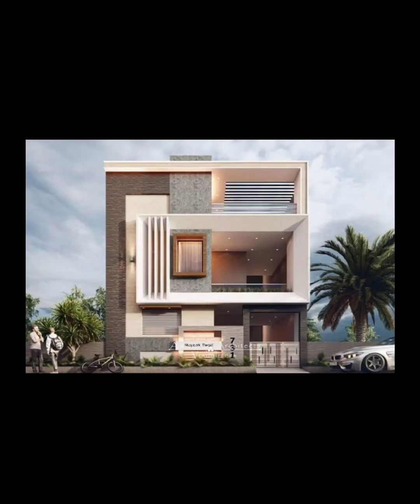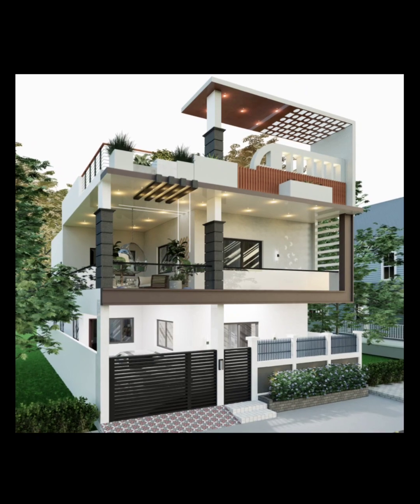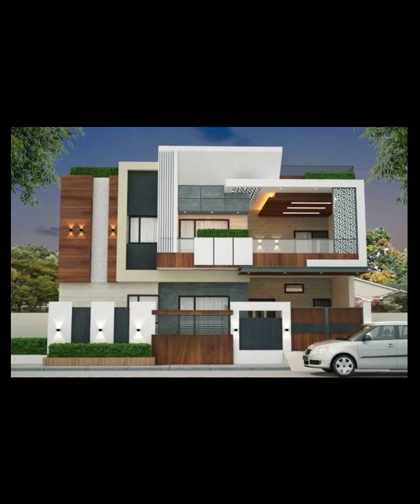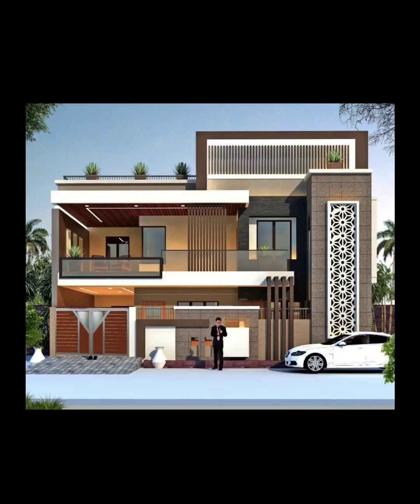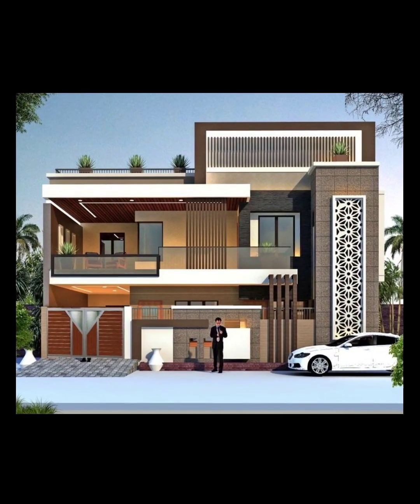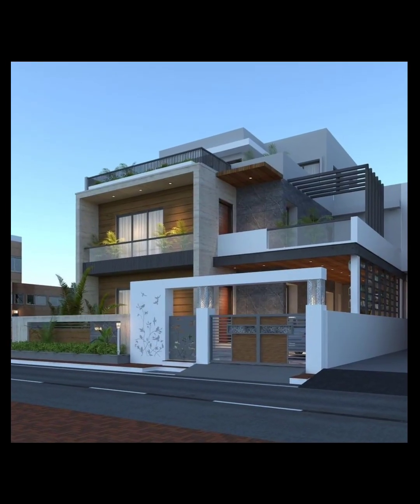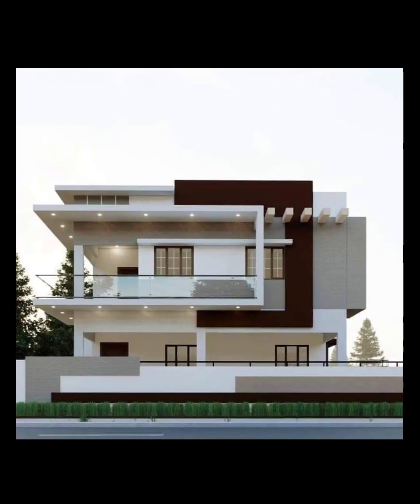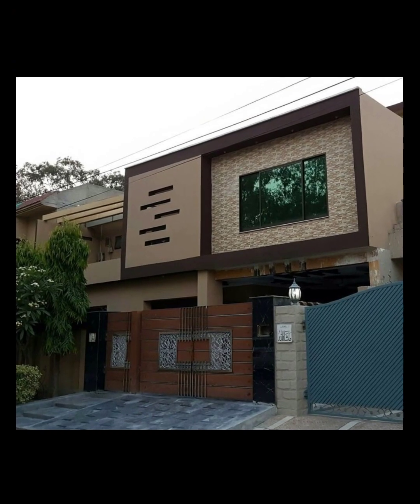Top 100 Modern House Front Elevation Designs 2024 | Home Exterior Design Ideas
Whether you're looking to give your existing home a fresh makeover or seeking inspiration for your dream house, we have you covered!

In this video, we showcase a range of contemporary front elevation designs that blend sleek lines, innovative materials, and captivating architectural elements. From minimalistic and clean designs to bold and striking facades, these ideas will help you create a visually stunning exterior that sets your home apart.

Discover the transformative power of various architectural features, such as large windows, striking entryways, elegant cladding options, and creative use of lighting. Explore the fusion of modern design principles with traditional aesthetics to create a timeless and captivating front elevation that perfectly complements your home's overall style.

use Elevation Design Search

Search tags for house elevation design

ChatGPT

Here are some search tags you can use for finding house elevation design ideas:

House elevation design

Home exterior design

Modern house elevation

Contemporary house elevation

Traditional house elevation

Architectural elevation design

Residential elevation design

Front elevation design

Building facade design

Exterior house rendering

3D house elevation design

Luxury house elevation

Small house elevation

ChatGPT

House elevation design

Home exterior design

Modern house elevation

Contemporary house elevation

Traditional house elevation

Architectural elevation design

Residential elevation design

Front elevation design

Building facade design

Exterior house rendering

3D house elevation design

Luxury house elevation

Small house elevation

Duplex house elevation

Bungalow elevation design

Villa elevation design

Farmhouse elevation design

Craftsman house elevation

Mediterranean house elevation

Asian-inspired house elevation

Remember to combine these tags with relevant keywords to refine your search and find specific styles, features, or regions of interest.

Tags for Home exterior Decor

ChatGPT

Here are some search tags for home exterior decor:

Home exterior decor

Outdoor decor

Front yard decor

Backyard decor

Patio decor

Porch decor

Garden decor

Landscape decor

Exterior lighting

Outdoor furniture

Exterior planters

Exterior accessories

Outdoor art

Curb appeal

Outdoor rugs

Outdoor cushions

Outdoor entertaining

Exterior color scheme

Seasonal exterior decor

Exterior wall decor

These tags should help you find inspiration and ideas for decorating the exterior of your home. Combine them with specific styles, materials, or themes you have in mind to refine your search further.

Home outdoor design

ChatGPT

Here are some search tags for home outdoor design:

Outdoor living spaces

Outdoor patio design

Outdoor kitchen design

Outdoor dining area

Outdoor seating area

Outdoor fireplace design

Outdoor entertainment area

Outdoor bar design

Poolside design

Garden design

Landscape design

Backyard design

Front yard design

Deck design

Terrace design

Courtyard design

Pergola design

Outdoor lighting design

Pathway design

Water feature design

These tags can help you explore various aspects of outdoor design and find ideas for creating beautiful and functional outdoor spaces. Don't forget to combine them with specific styles, materials, or themes you have in mind to further refine your search.

Home outdoor wall tiles design tags

2 / 2

ChatGPT

Here are some search tags for home outdoor wall tiles design:

Outdoor wall tiles

Exterior wall tile design

Outdoor cladding

Outdoor tile patterns

Outdoor mosaic tiles

Outdoor stone tiles

Outdoor ceramic tiles

Outdoor brick tiles

Outdoor wall tile installation

Outdoor wall tile ideas

Outdoor wall tile colors

Outdoor wall tile textures

Outdoor wall tile materials

Outdoor wall tile finishes

Outdoor wall tile patterns

Outdoor wall tile sizes

Outdoor wall tile trends

Outdoor wall tile maintenance

Outdoor wall tile manufacturers

Outdoor wall tile suppliers

Duplex house elevation

Bungalow elevation design

Villa elevation design

Farmhouse elevation design

Craftsman house elevation

Mediterranean house elevation

Asian-inspired house elevation